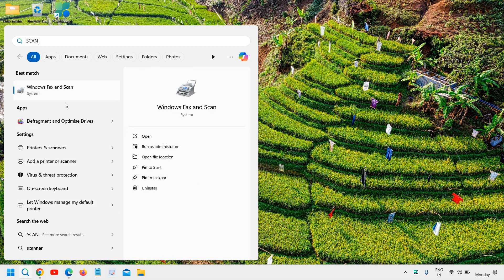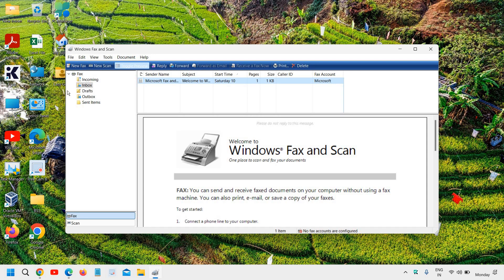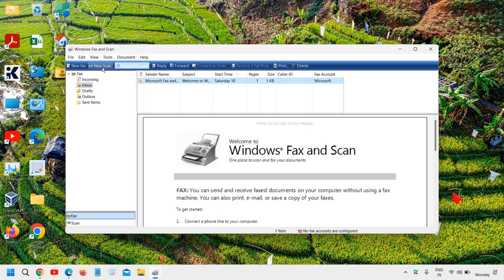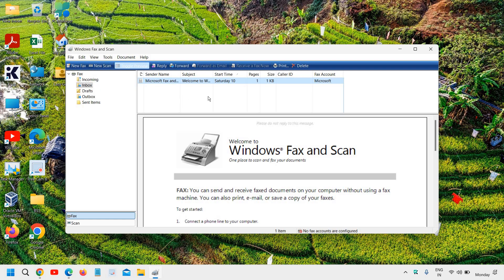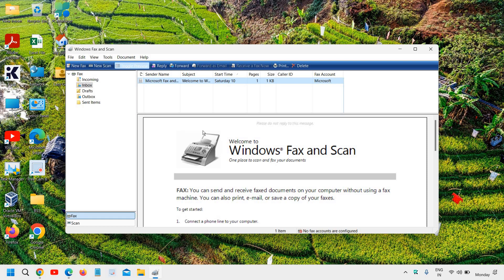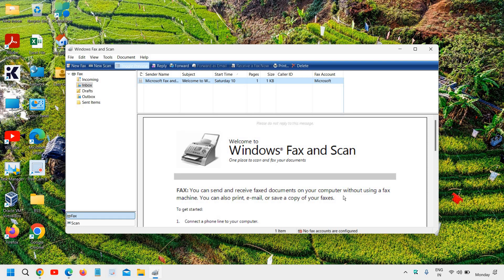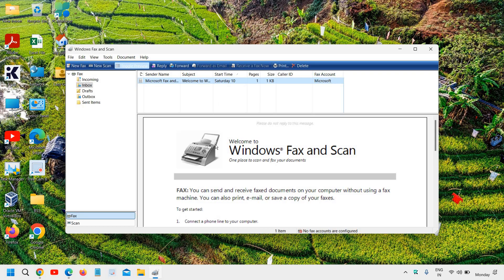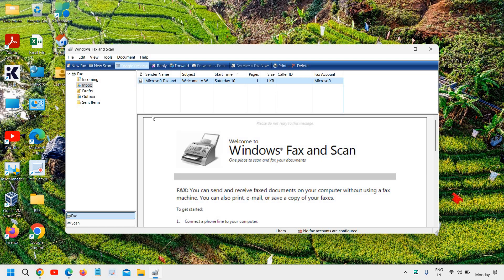How to Scan Document From Printer to Computer - Step-by-Step Guide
Windows 11 Mixed Reality as well.